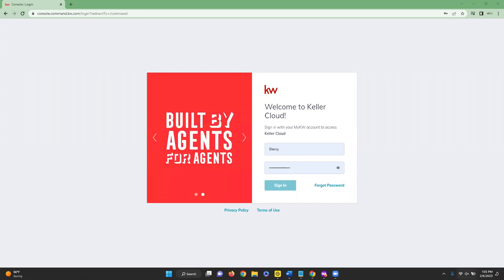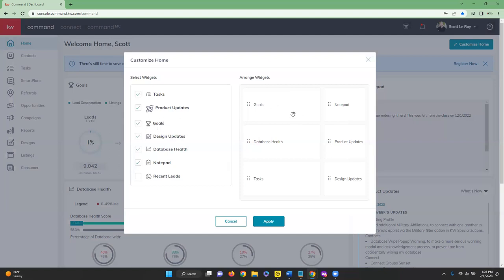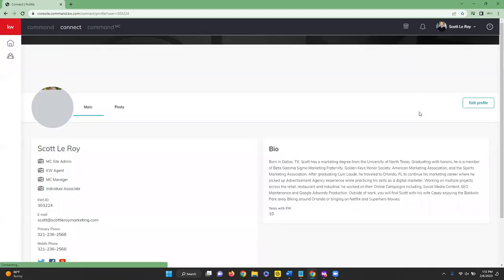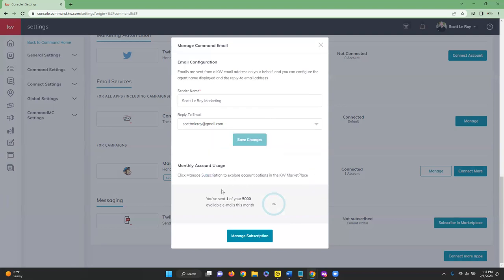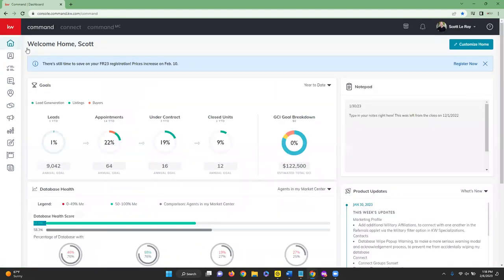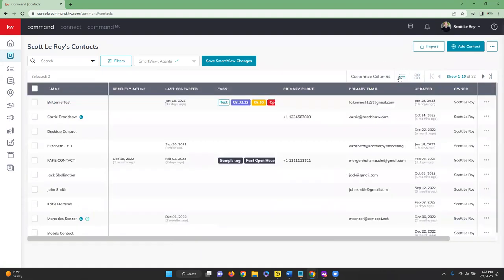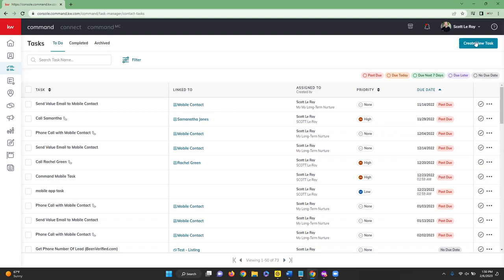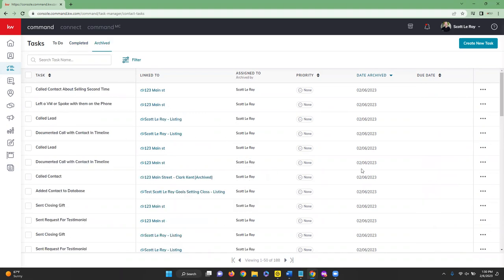Command Overview - 2/6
In this 1 Hour overview of the KW Command Platform we will cover all of the new tools that KW is releasing via their Labs. This is a fast paced class that covers new material each week as they are released by KWRI